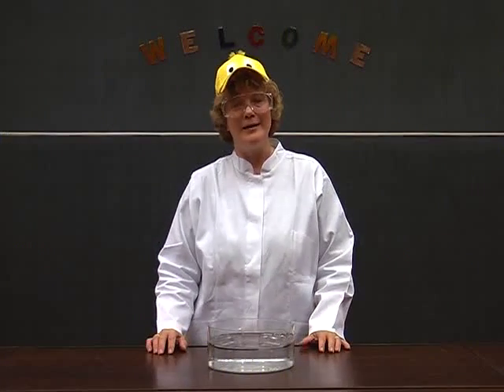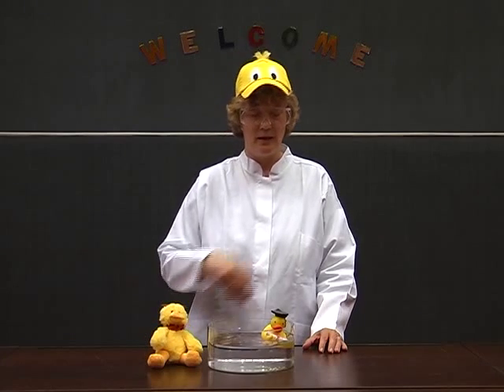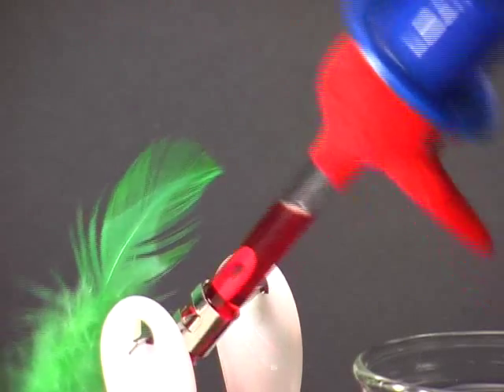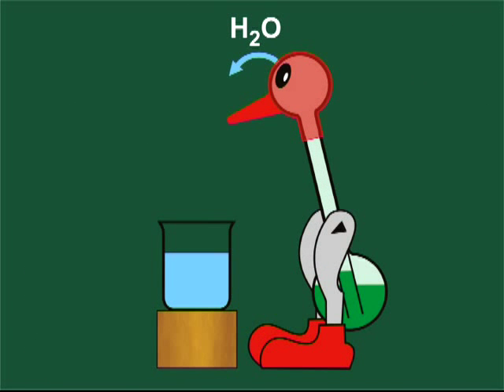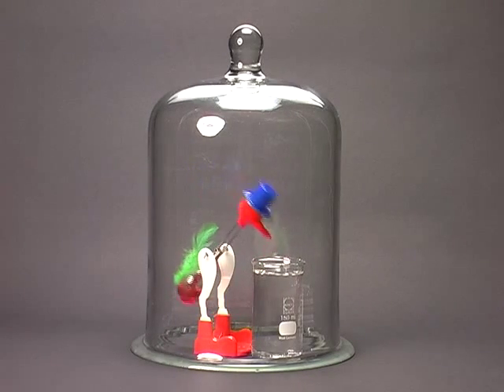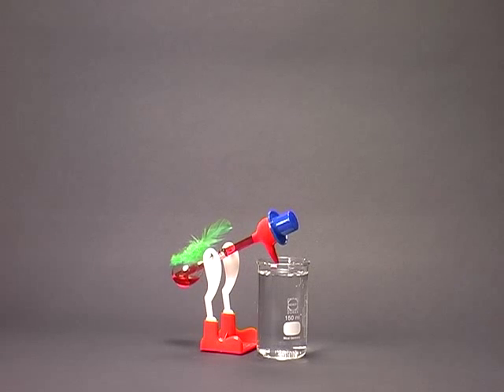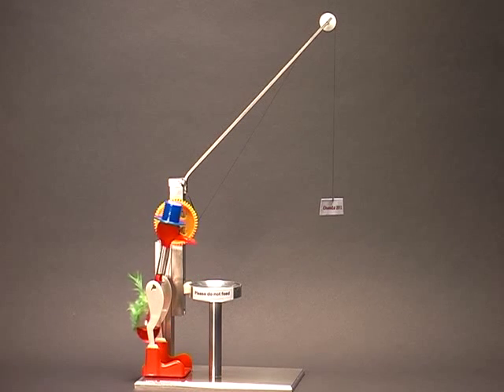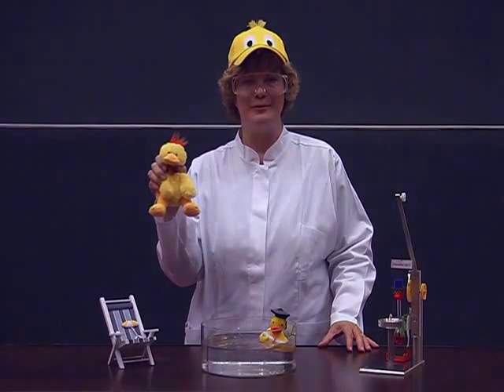What a duck can teach us about thermodynamics ChemEd 2013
Are you curious how a duck can teach a field like thermodynamics? Then come with it to this "mysterious" world...
If you are interested in more information like the description of the experiments please visit our homepage
The video was a contribution to the "So you think you can demo" contest of the ChemEd 2013 conference in Waterloo (Canada) from July 28, 2013 to August 1, 2013. The presentation won the second prize in the competition live on stage during the opening ceremony.
Meet us also on Facebook You will find there more fascinating demonstration experiments and tips how to carry them out.